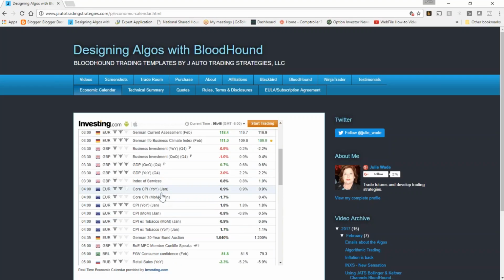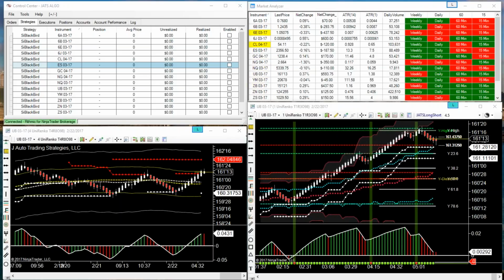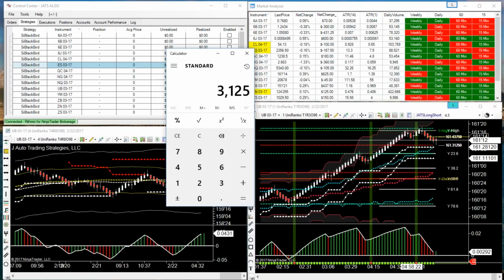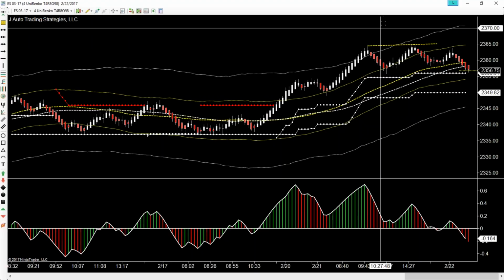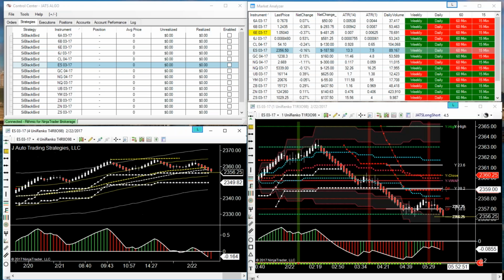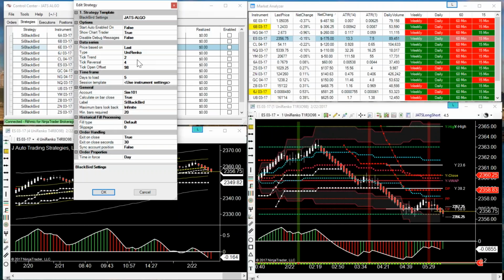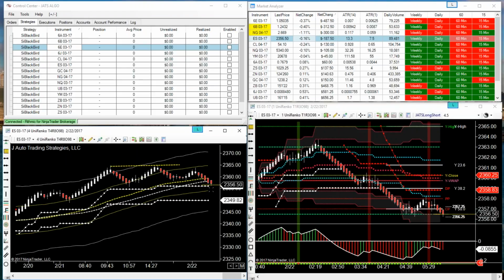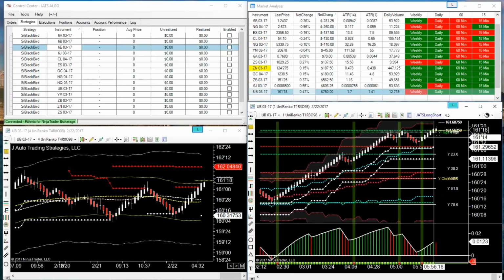Look Ma' - no charts! setting up NinjaTrader to auto trade with Blackbird